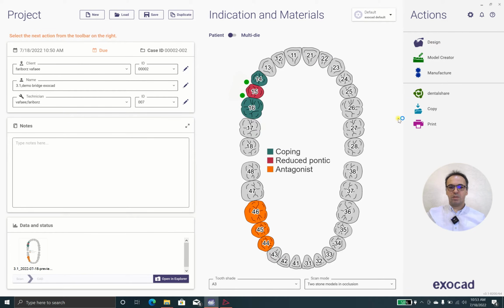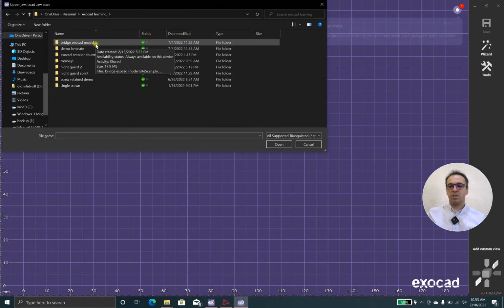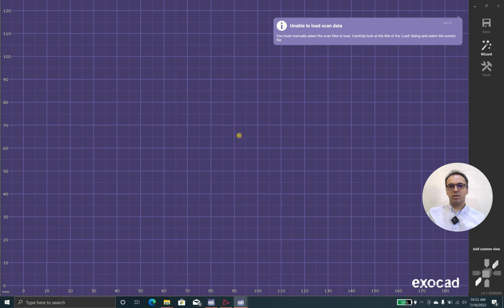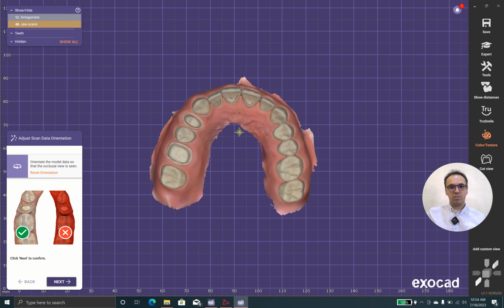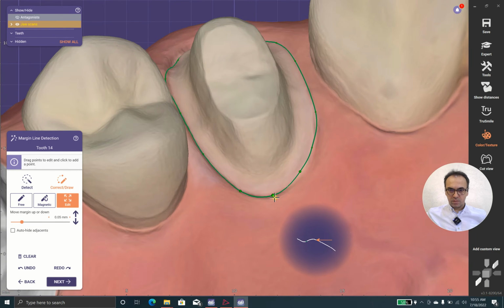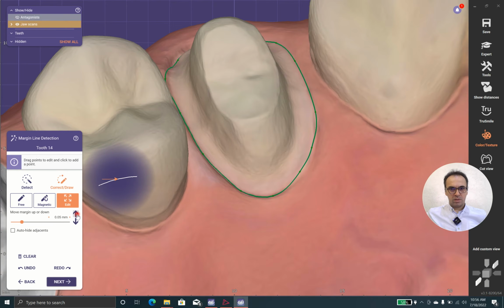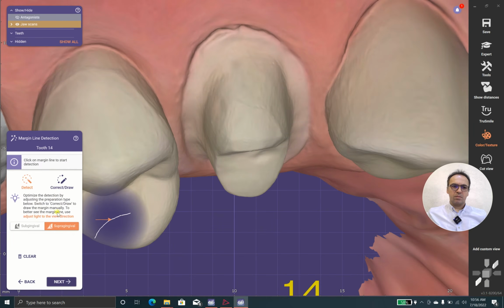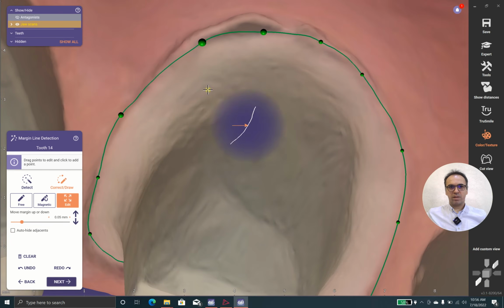how to design 3 unit bridge with exocad3.1(part2)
in this video i will teach you how to design a three unit bridge with Exocad 3.1 and   how to reduce a bridge properly for adding ceramic translucent zirconia